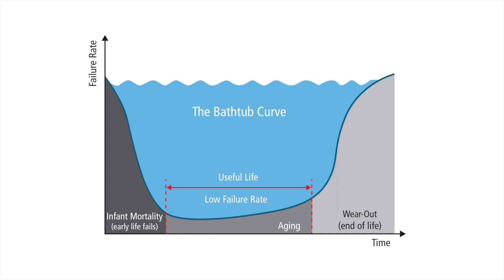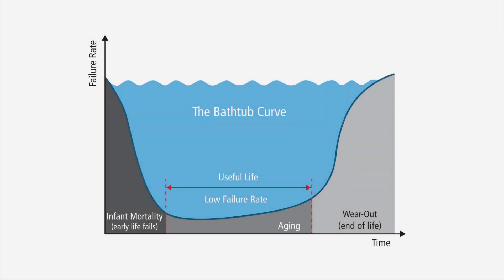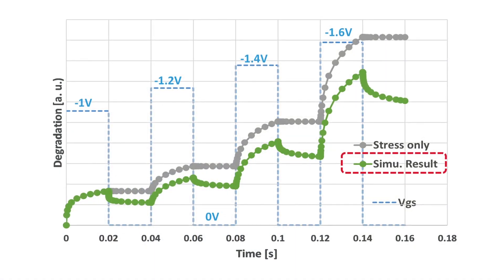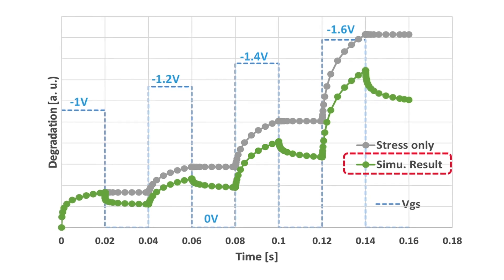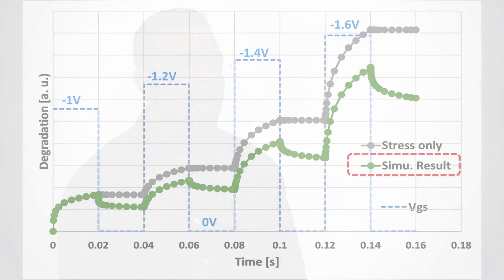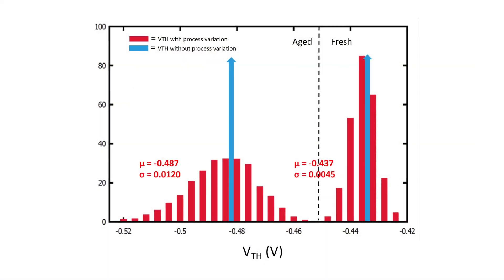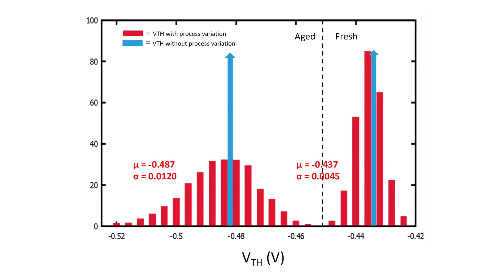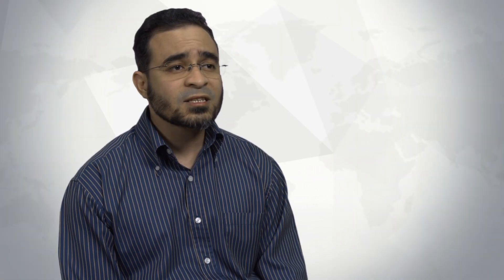Improvements in Modeling Device Aging Analysis: Extending Product Lifetime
The emergence of mission-critical applications in automotive, industrial, and medical has brought design requirements to overcome the impacts of electrical stress, temperature, and process variation. Learn how the Cadence Legato Reliability Solution provides tools to analyze the sources of failures across a product’s lifetime. Its advanced aging analysis lets you more accurately predict when devices will wear out and why they wear out. For more information about the Legato Reliability Solution,